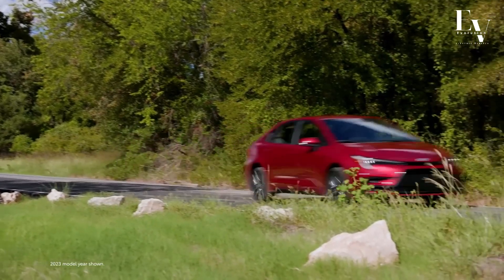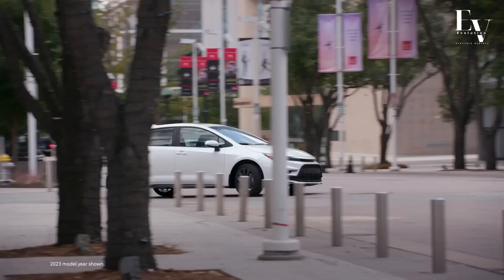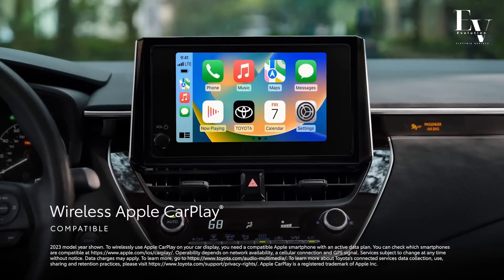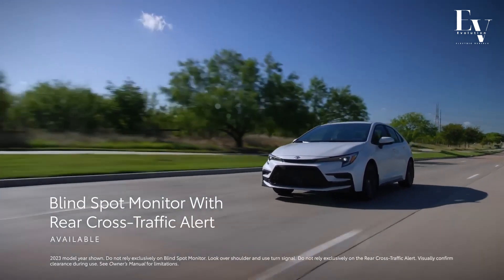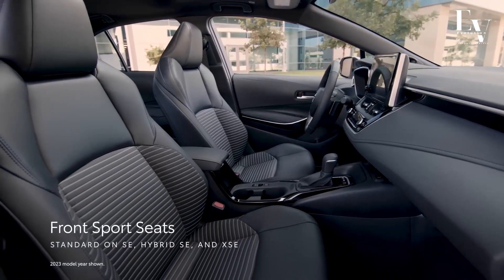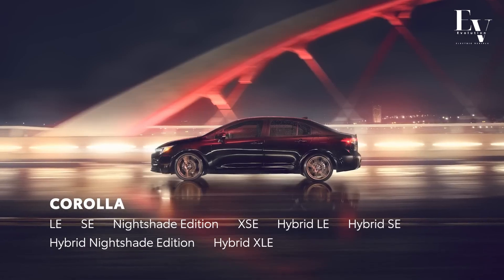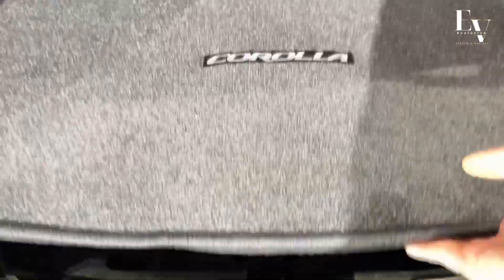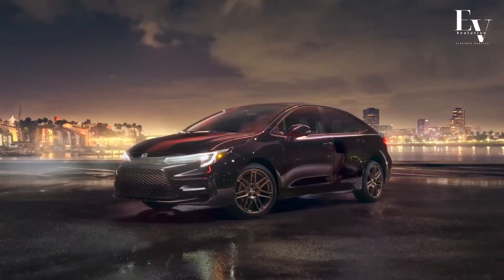Relax and Economy-Toyota Corolla Hybrid 2024.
Explore the top 10 features of the Toyota Corolla Hybrid 2024 in this in-depth review. From its fuel-efficient hybrid engine and sleek design to its advanced safety technology and spacious interior, the Corolla Hybrid offers a perfect blend of performance, style, and innovation. Join us as we dive into each feature and discover why the Toyota Corolla Hybrid continues to set the standard in the compact car segment.